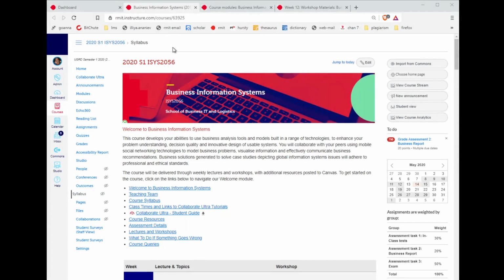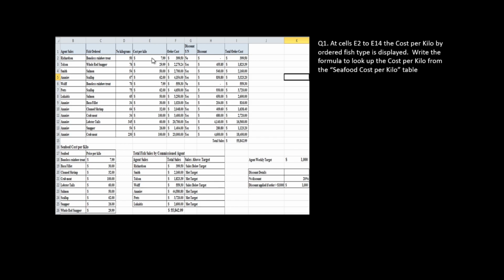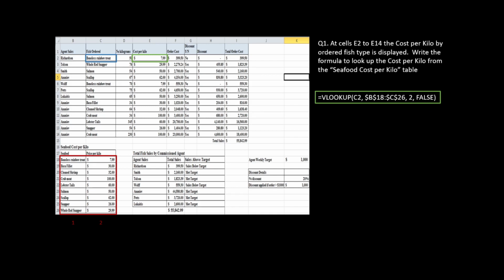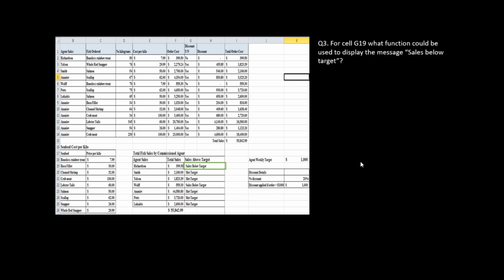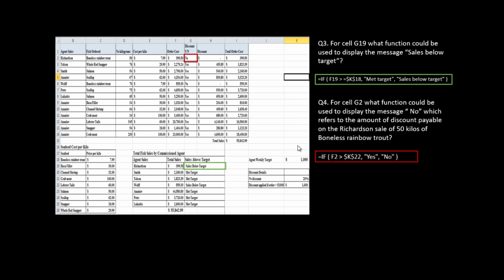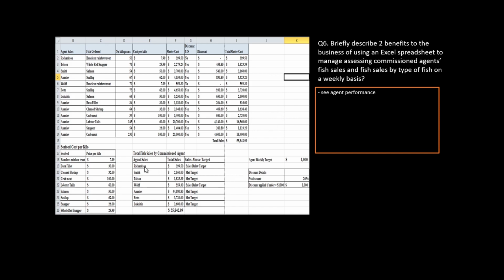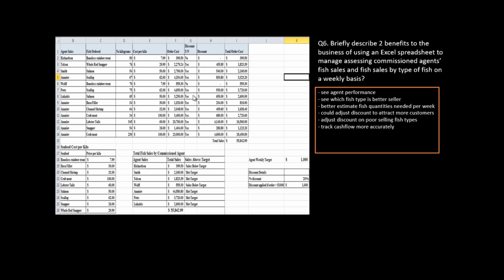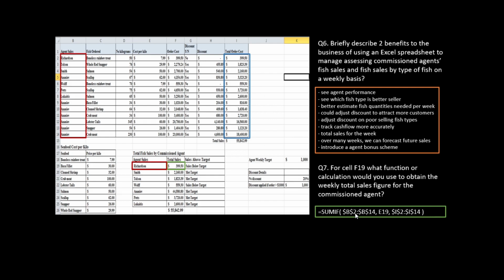workshop module 12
Module 12 sample exam question for excel